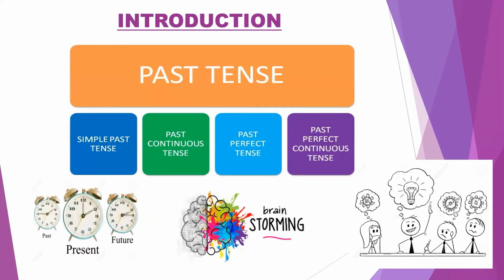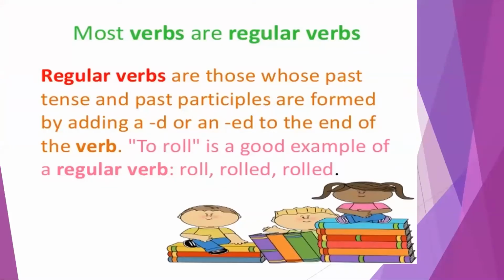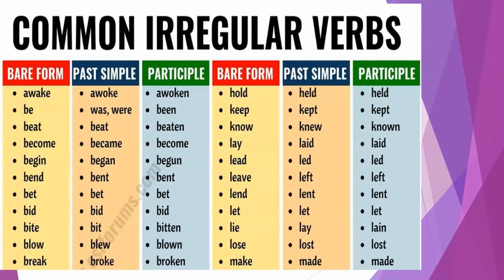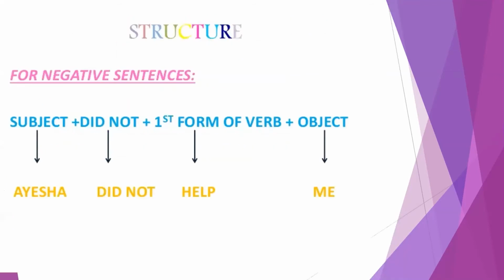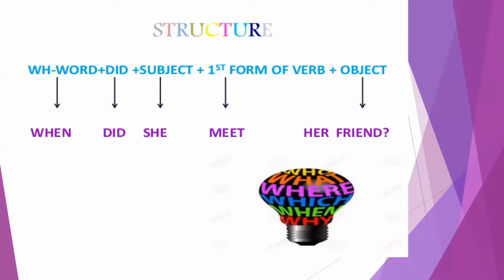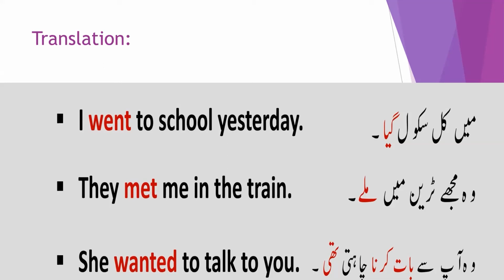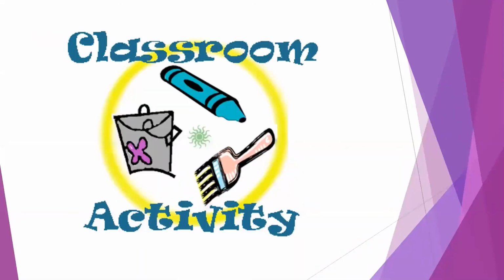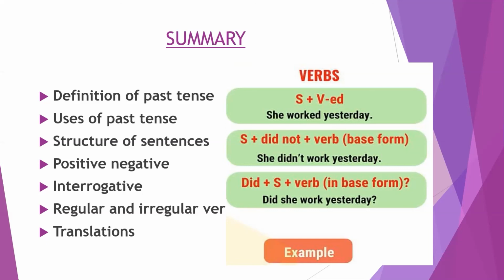How to Prepare a Topic by following Lesson Plan? EWS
Topic: Simple Past Tense
In this video, you will learn how to prepare a topic by following the lesson plan. Paragraph Writing containing a topic sentence, supporting details, and a conclusion.

For learning Material (notes, ppts, etc)